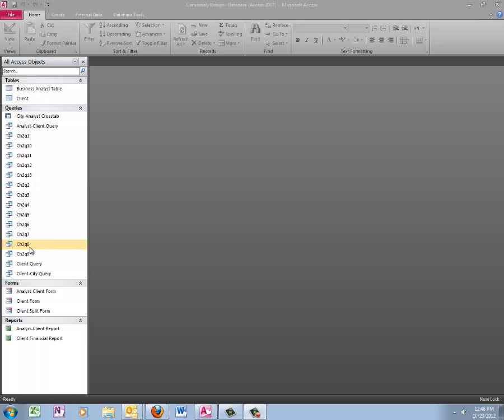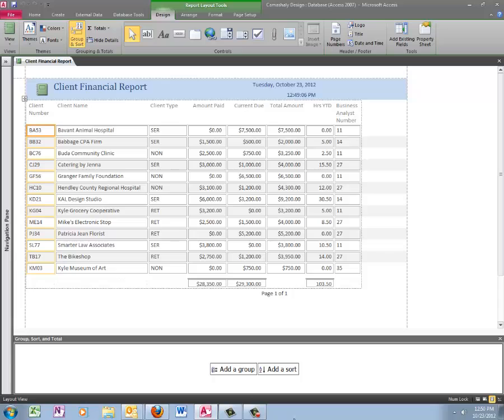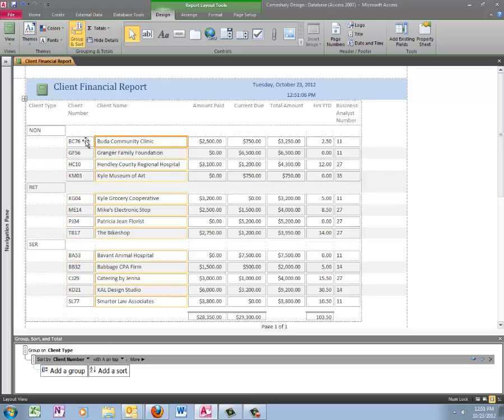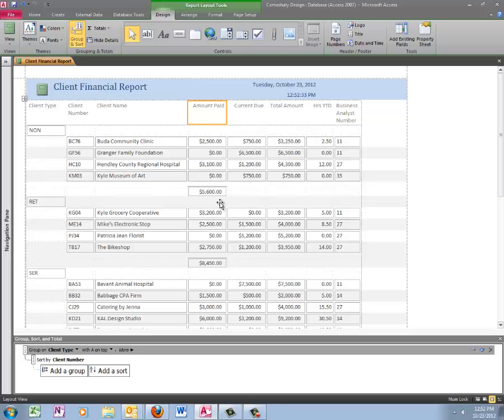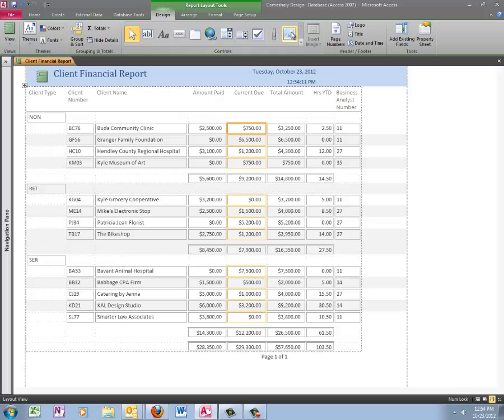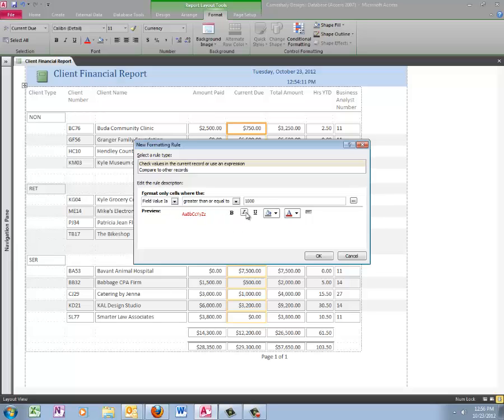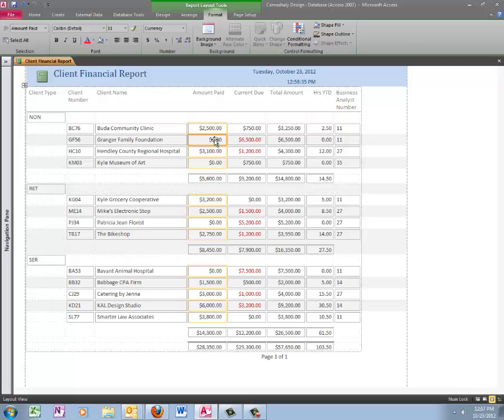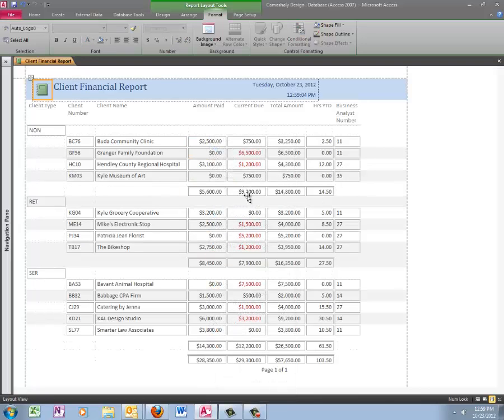Access Ch 4 Movie 1